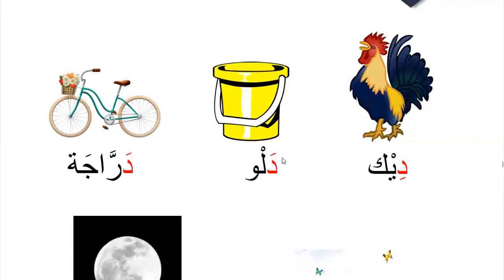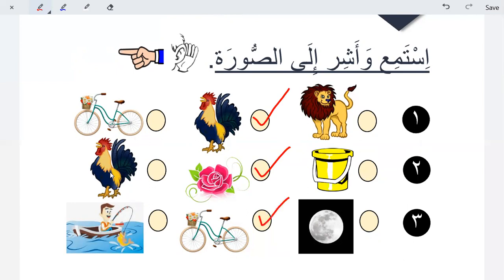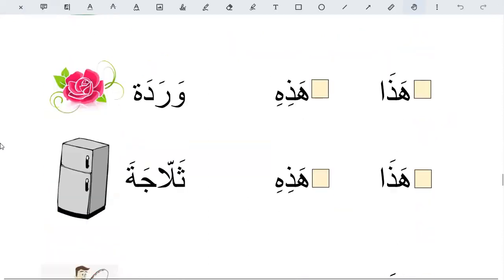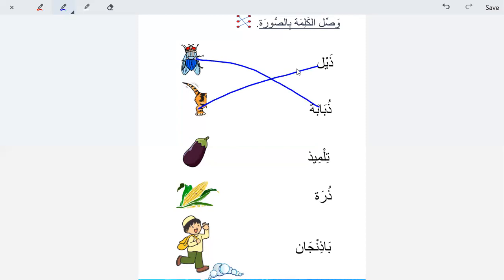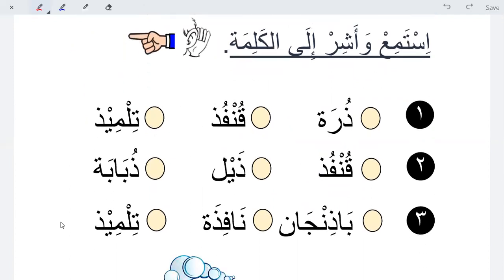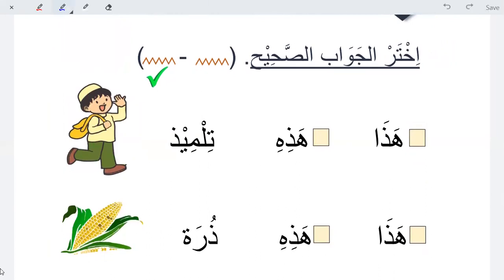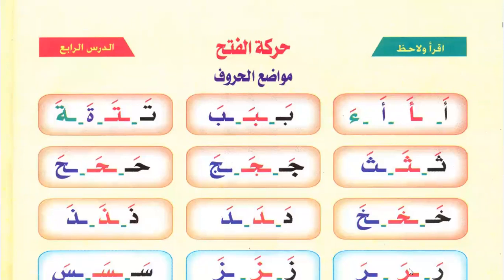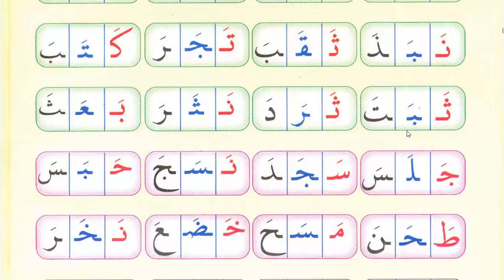Learn Arabic for kids | Day 4 | words with letter د